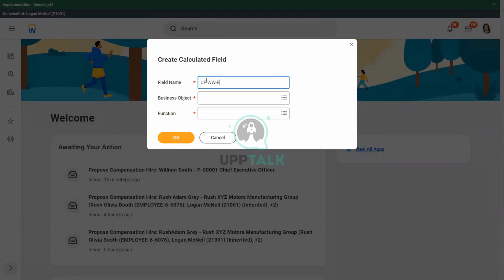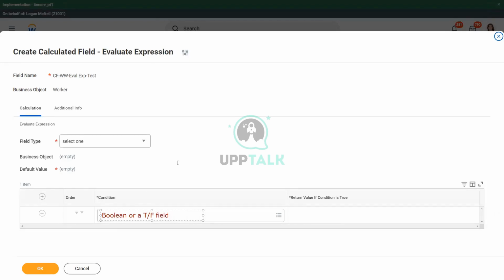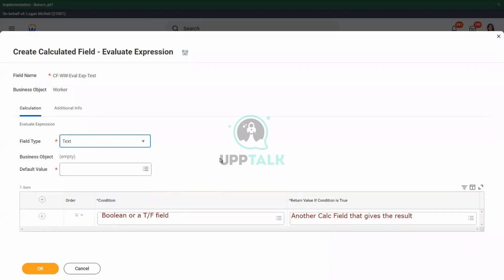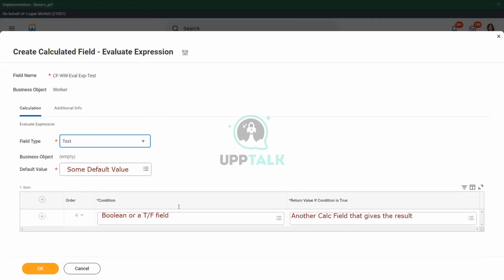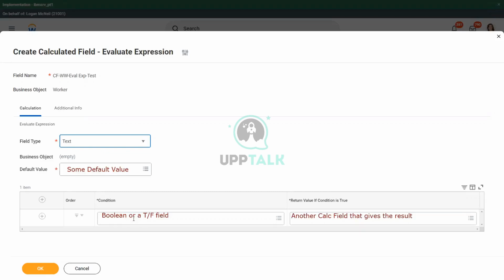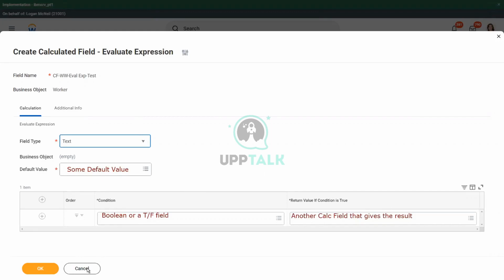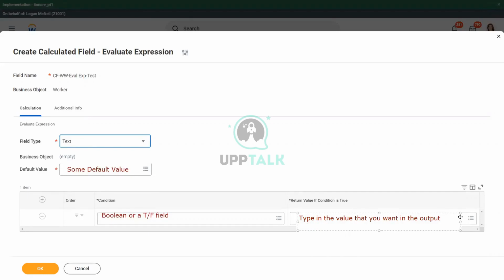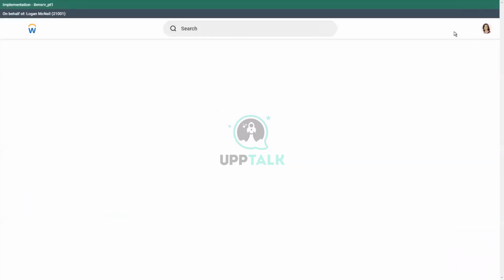Evaluate Expressions In Sharepoint Tips &Tricks | Workday Time Tracking Training | Upptalk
1. Evaluate Expression processes conditions to determine actions based on Boolean inputs.
2. Conditions within Evaluate Expression are typically Boolean or true/false fields.
3. The return value of Evaluate Expression must be a specified field type with a default value.
4. Creating an Evaluate Expression starts by selecting the field type and setting its default value.
5. Each condition added to Evaluate Expression is followed by a calculated field that produces the condition's result.
6. Optimize Evaluate Expression performance by prioritizing the most common conditions at the top.
7. Evaluate Expression Banned allows direct input of desired values instead of calculated field outputs.
8. Lookup Range Banned converts numeric ranges into categorized bands for easier data organization.
9. Workday introduces calculated fields within business objects for manipulating and converting data.
10. These tools enhance efficiency in data processing and management within Workday systems.